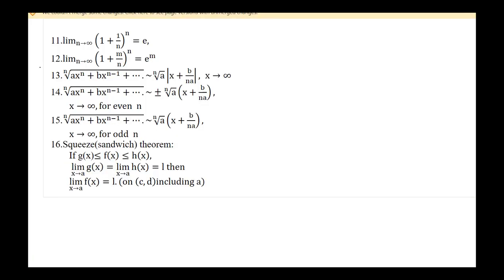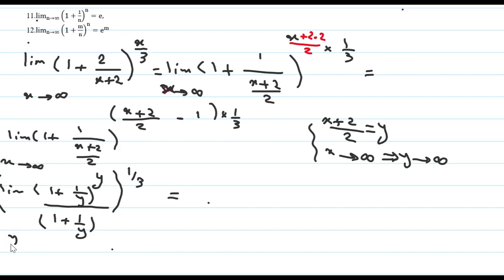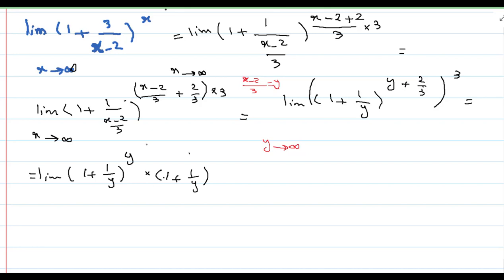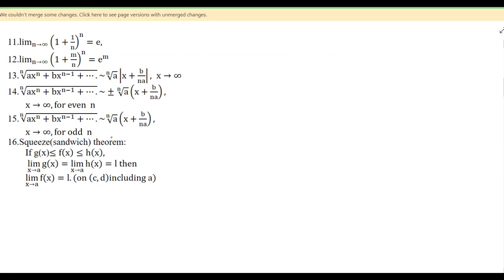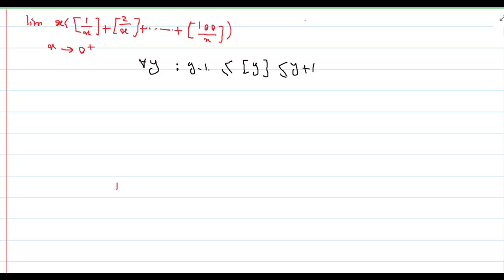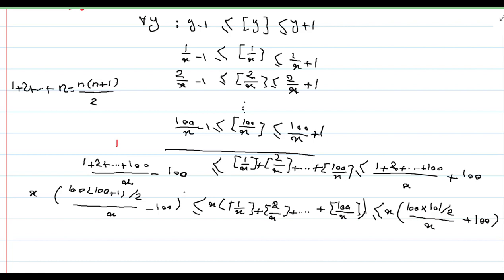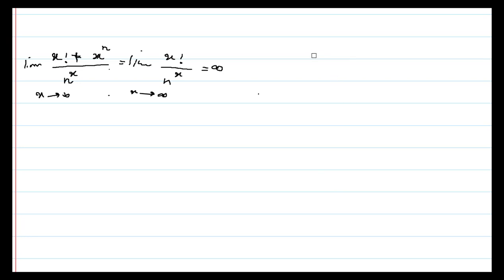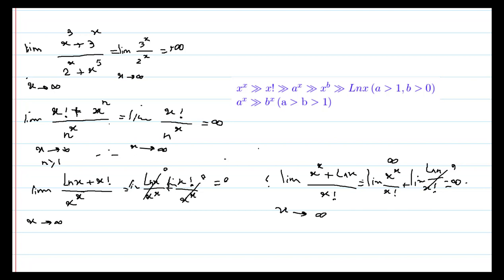The strategy of computing limits-Sec 5